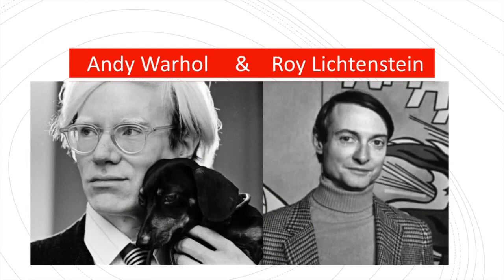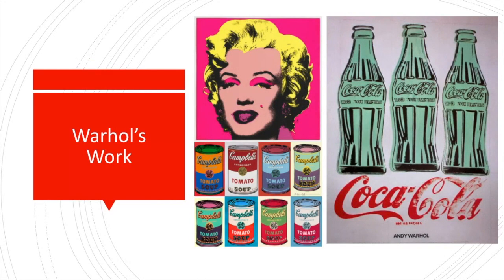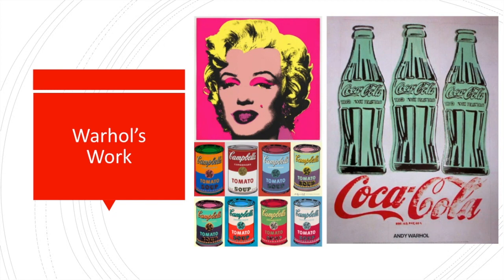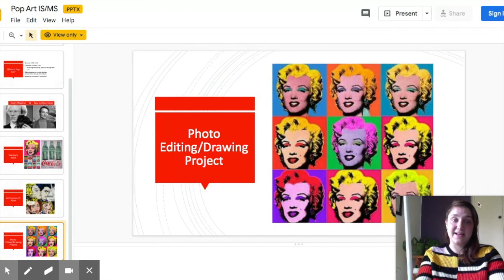Pop Art Intro, MUST WATCH FIRST!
Before we can get into projects, we need some background information on Pop Art